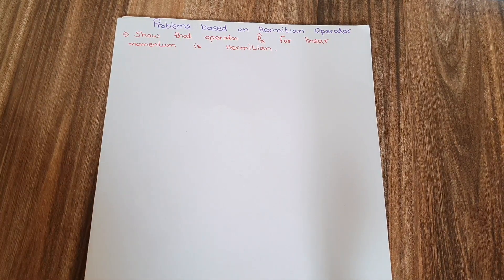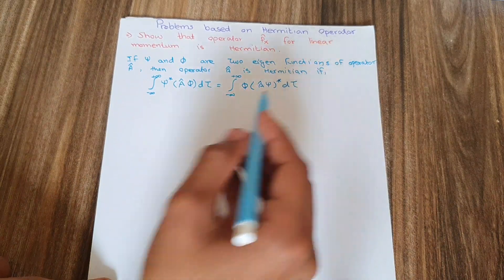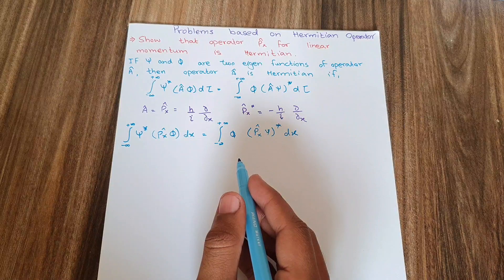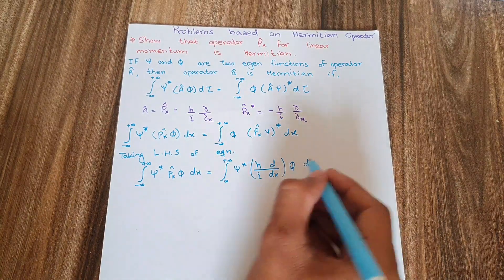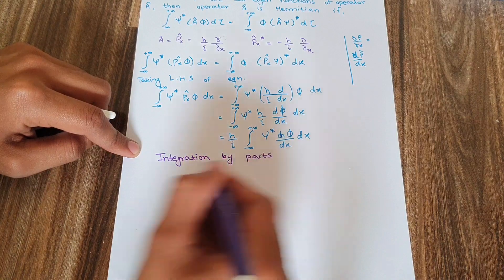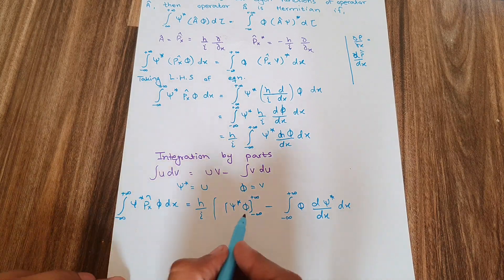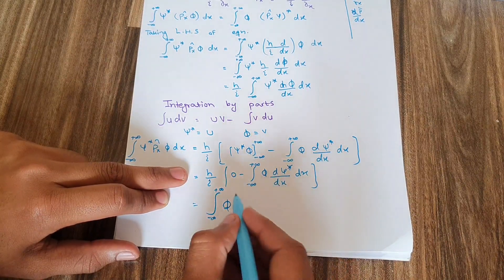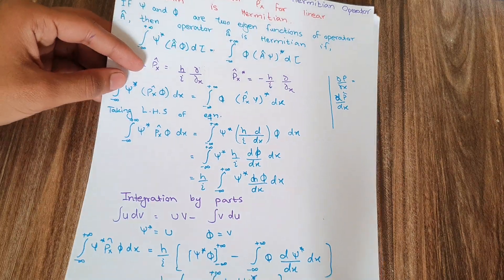Prove that the operator for linear momentum is hermitian | Solved problems on Hermitian Operator QM